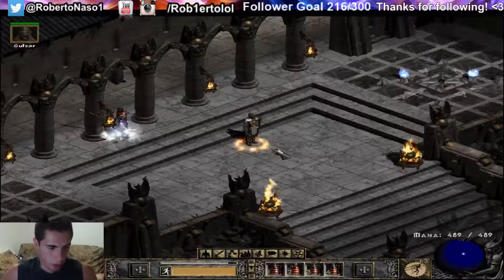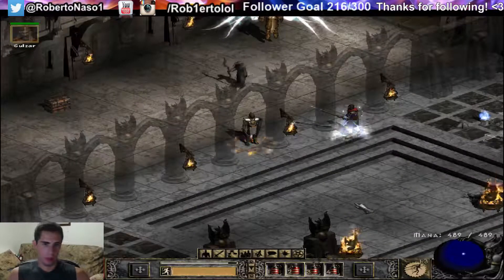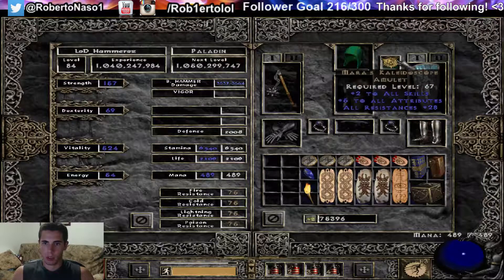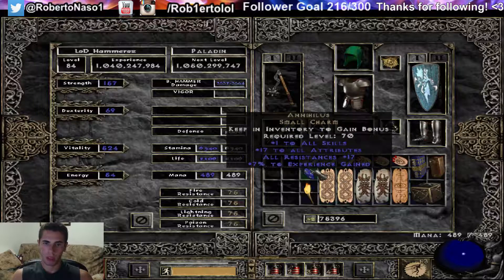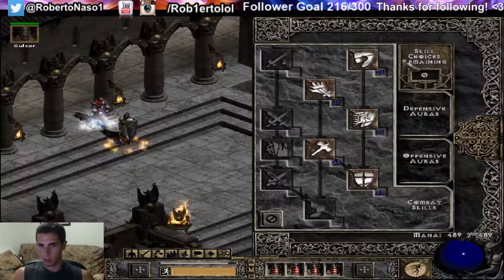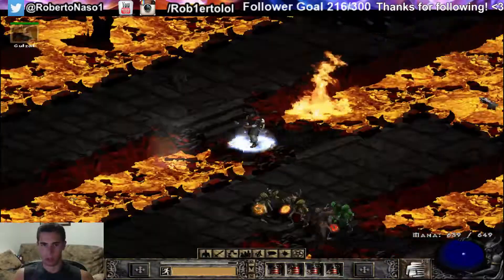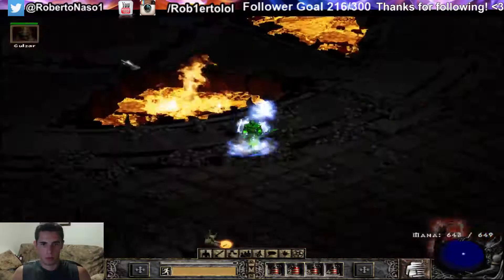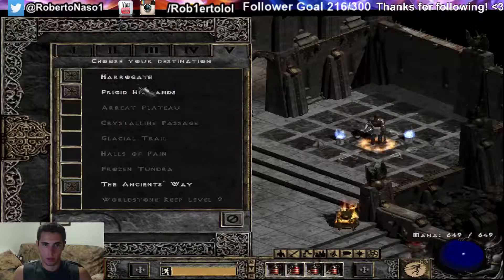Best Diablo 2 Paladin Hammer Build (Ladder)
I will be making more tutorial videos for each of my characters and builds that I like using. Enjoy!